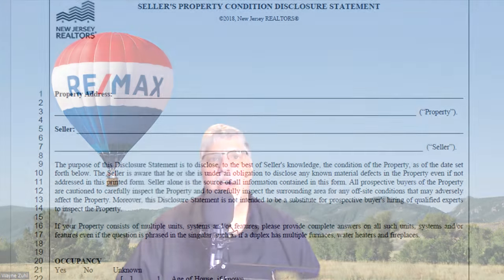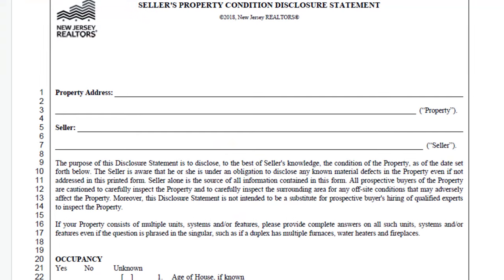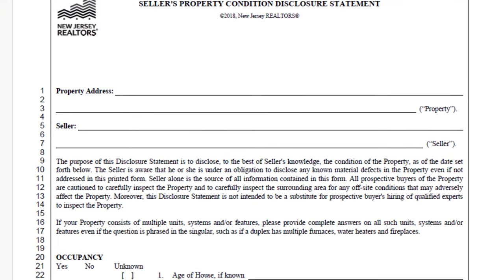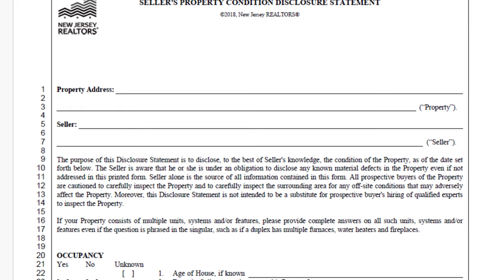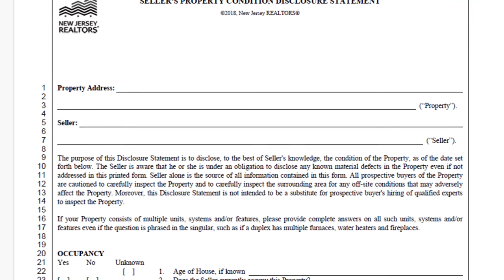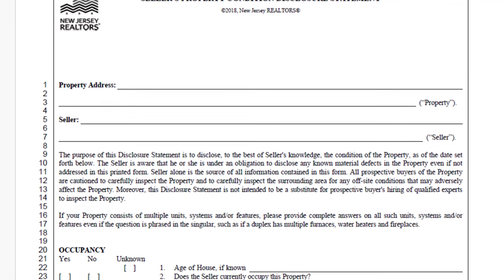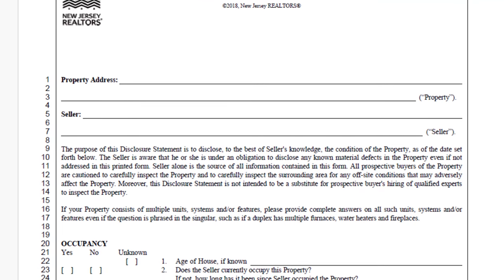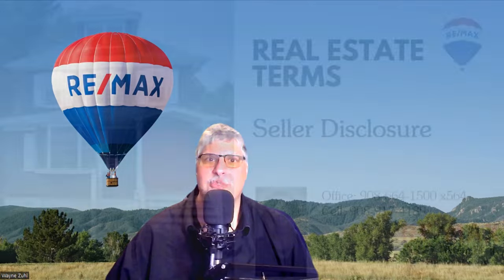Real Estate Terms - Seller Disclosure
This week we learn about the Seller's Property Disclosure, which is an informational disclosure provided by the seller for the buyer.

It's important to stay informed!  Know your basic real estate terms, so when you're ready to buy, sell or rent, you'll be educated about the process.